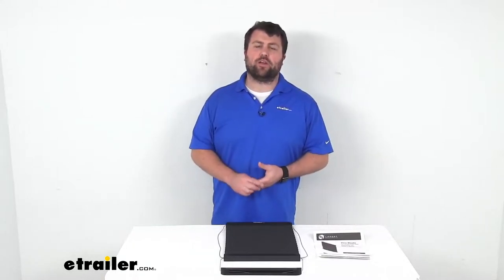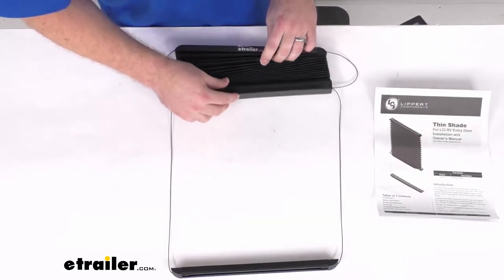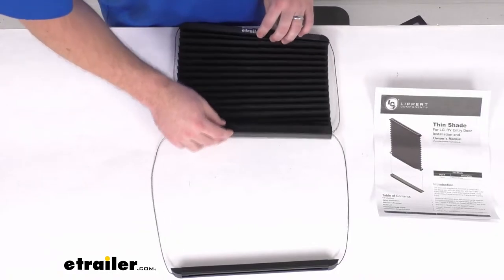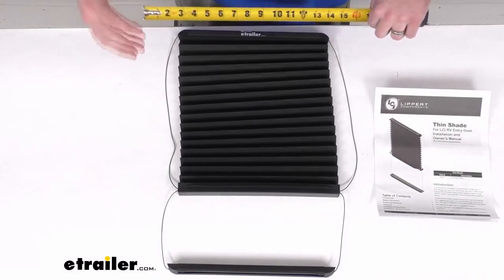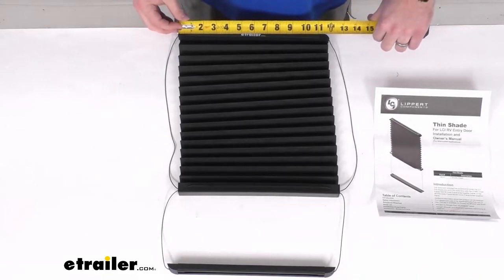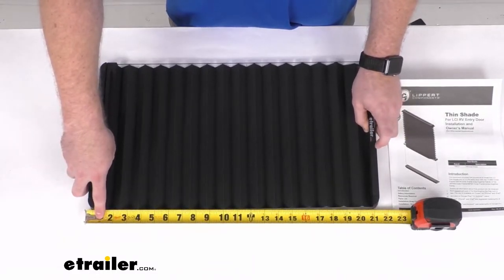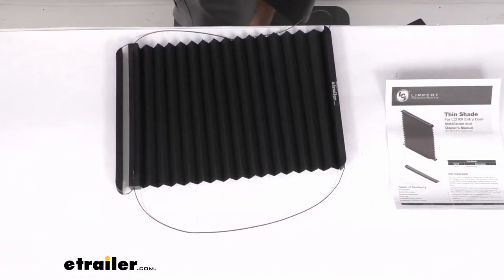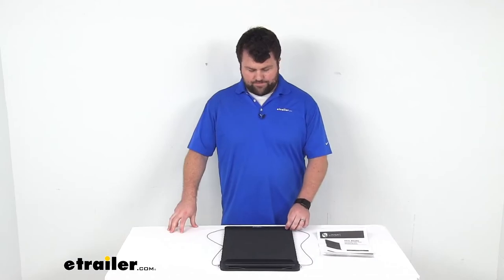What to Know About the Lippert Thin Shade Window Shade for Thin Shade Ready LCI Entry Doors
Hi there. I'm Michael with etrailer.com. Today, we're gonna take a quick look at this Lippert Thin Shade window shade. This window shade will install in your Thin Shade-ready RV entry doors. It does have the pleated design, so it will allow you to maintain a nice, cool coach while controlling the amount of sunlight that is coming through the window. This does have the easy sliding operation that's going to allow you to extend and retract the shade as needed without having to use cords or installing or removing other sun shades.

So this is a direct fit from Lippert for your Thin Shade-ready RV entry doors. But just to give you a little extra reassurance that this is going to fit in the in-frame mount, you can see this is right at just shy of 12 inches, call it 11 7/8 of an inch wide. When we're looking at our width, it's gonna be easier for me, or the length, be easier for me to move it to this orientation here. You can see we're right about 21 1/2 inches tall. The in-frame design is also going to offer more privacy when needed by being more closed up for you.

They do include instructions to walk you through the very simple installation process, so very easy to follow those instructions to get this installed in your Thin Shade-ready RV entry door. It is made here in the USA. But because it's a Lippert product, you can trust it is going to fit right in to those Thin Shade-ready RV entry doors. So that completes our look for today. Again, I'm Michael with etrailer.com.